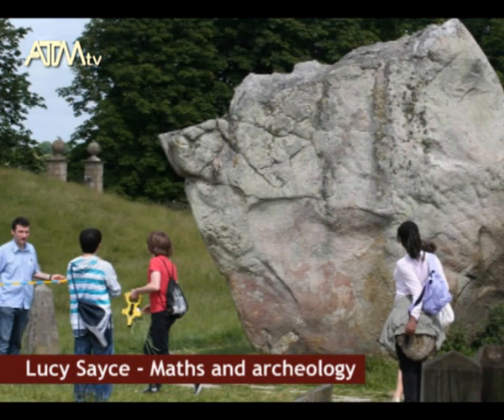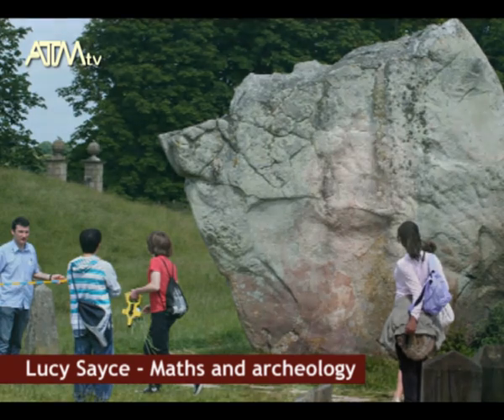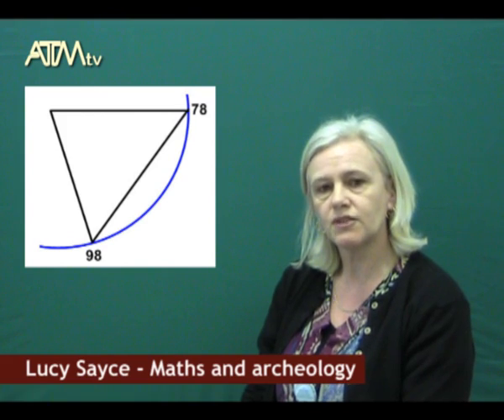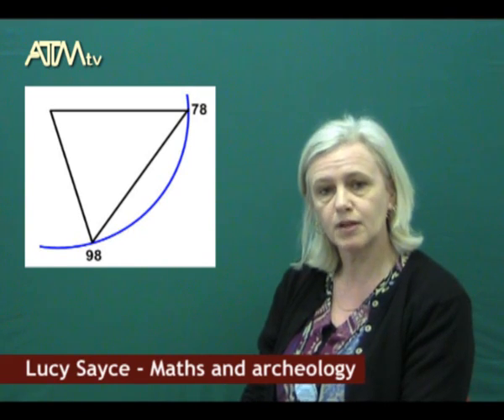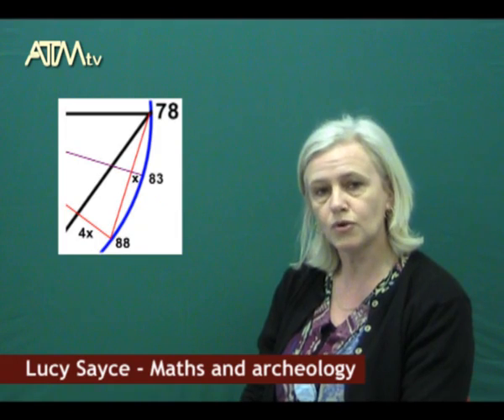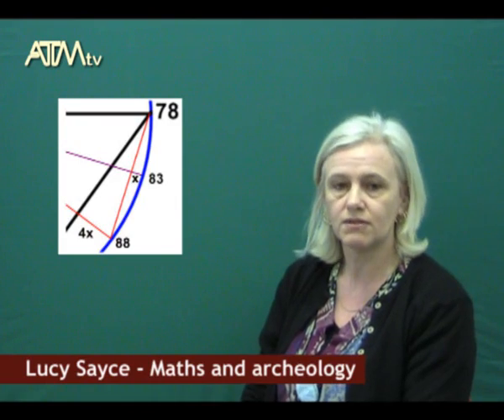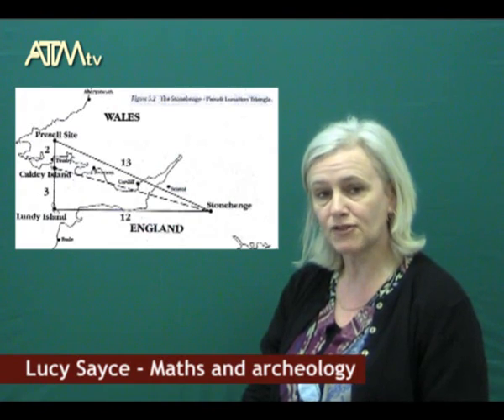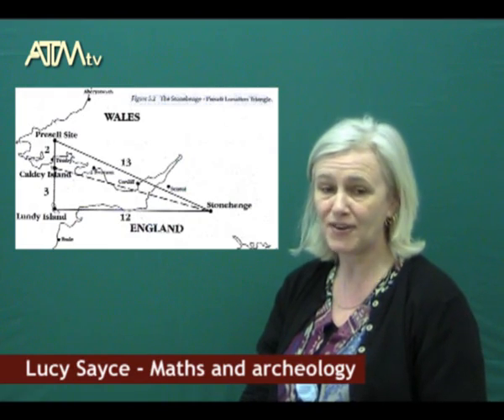Lucy Sayce - Maths and archaeology